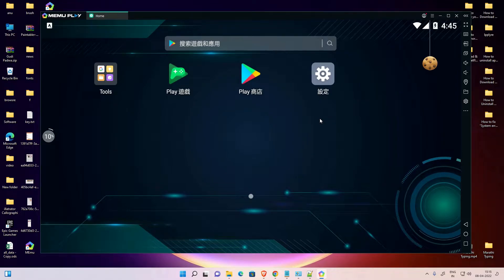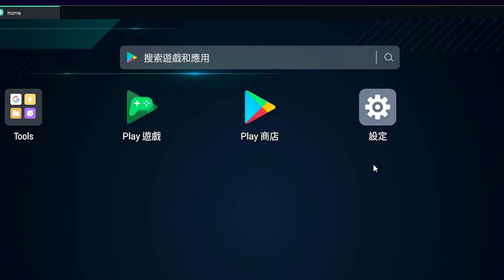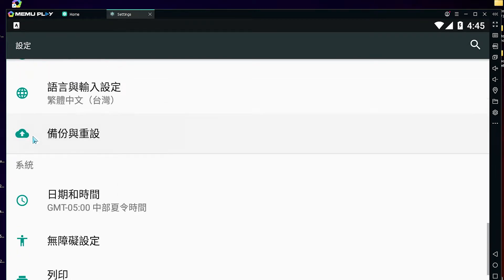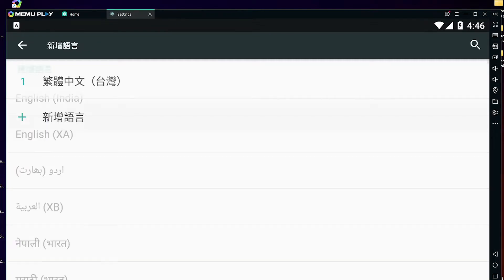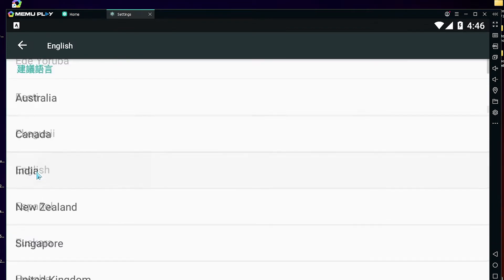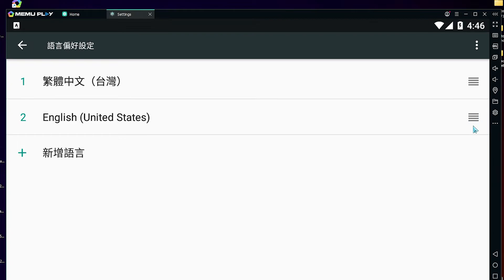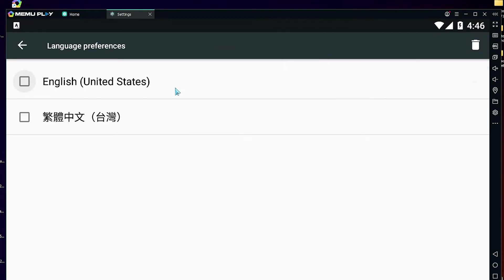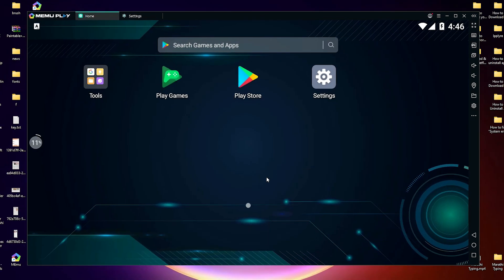How to Change MEmu Play Language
In this Video We are going to see How to Change MEmu Play Android Emulator Language by the Simplest Way.